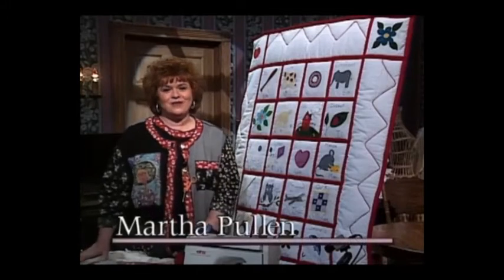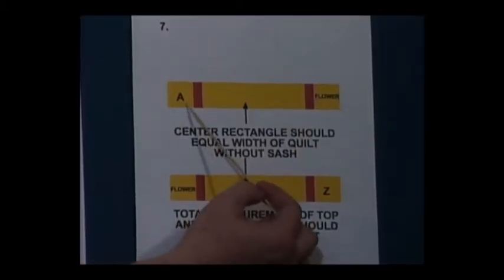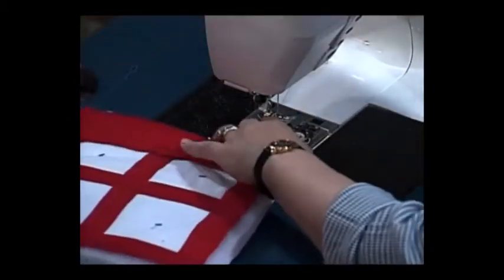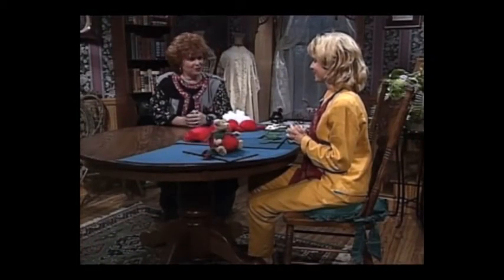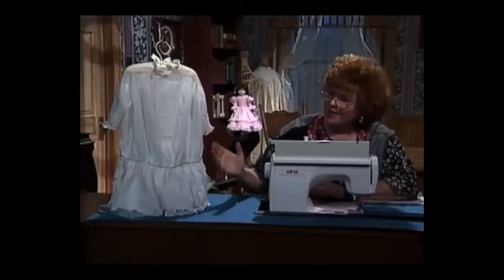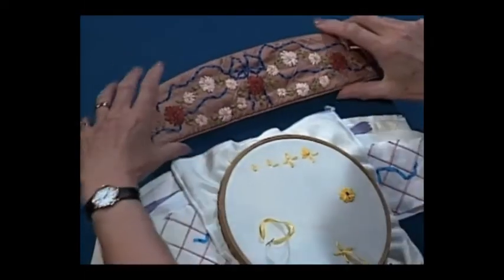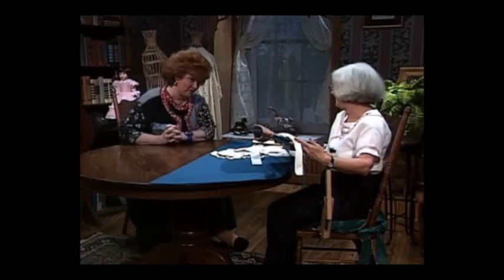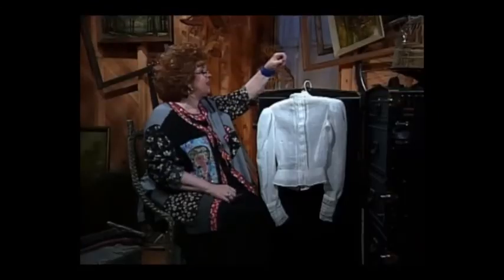Martha's Sewing Room: Quilt Construction and More (913)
See how to finish the embellishment and construct the Animal Alphabet quilt on this episode of "Martha's Sewing Room." Other projects include a teddy bear pincushion, an antique technique of crisscross tucks and a hidden pocket belt trimmed with silk ribbon daisies. A look at antique clothing is also included. Episode Number: 913

Time stamps:
00:00 - Intro
00:25 - Welcome
02:21 - Quilt: Animal Alphabet Quilt
09:54 - Craft Idea: Teddy Bear Pincushion
12:42 - Antique Technique: Crisscross Tucks
15:51 - Silk Ribbon Embroidery: Daisy Stitch
21:51 - Grandmother's Trunk
22:49 - Sewing from the Heart
24:46 - Credits